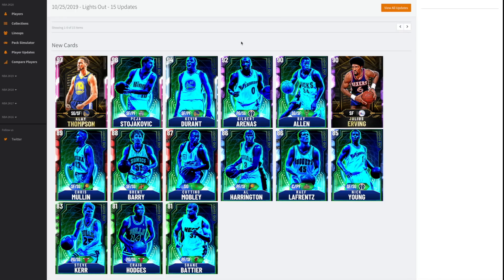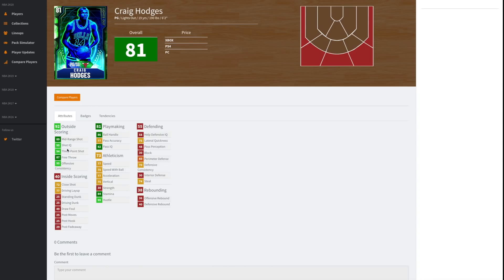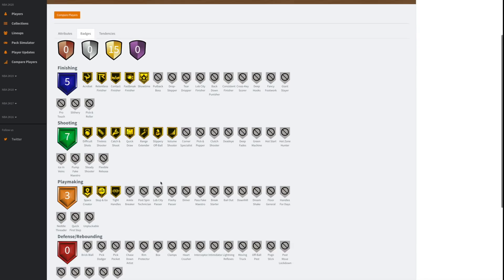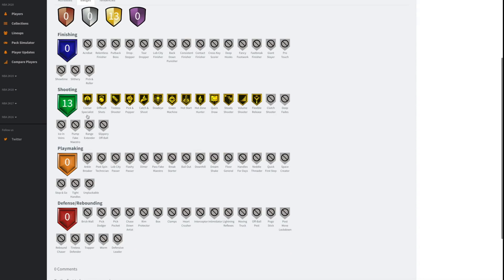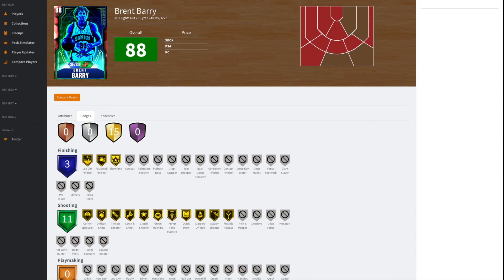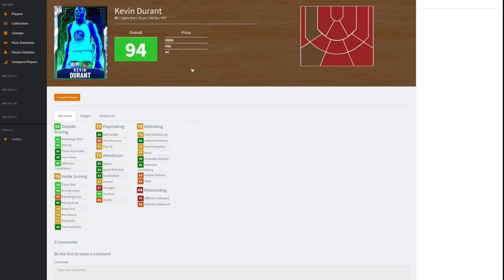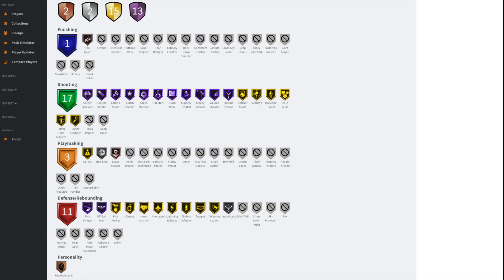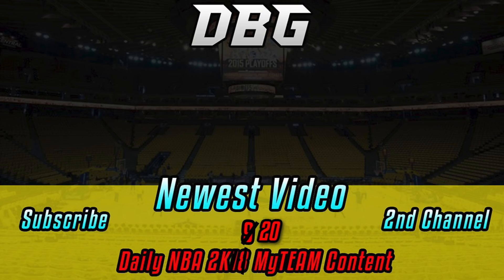NBA 2K20 WHICH LIGHTS OUT CARDS ARE WORTH BUYING!! - NBA 2K20 MyTEAM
NBA 2K20 WHICH LIGHTS OUT CARDS ARE WORTH BUYING!! - NBA 2K20 MyTEAM. In this video we go over all of the cards available in the lights out packs in nba 2k20 myteam. I will try to get a gameplay with the amethyst gilbert arenas and the amethyst ray allen and the diamond kevin durant I will also try to get a gameplay with the diamond reward kaly as it is the best diamond reward card in nba 2k20 myteam

Cards:
pink diamond peja stojakovic
diamond kevin durant
amethyst ray allen
amethyst gilbert arenas
ruby cuttino mobley
ruby chris mullin
ruby brent barry
sapphire nick young
sapphire al harrington
sapphire evo raef lafrentz
emerald evo steve kerr
pink diamond klay thompson